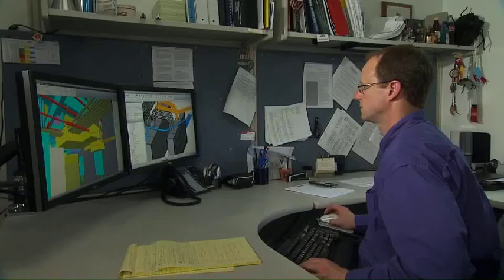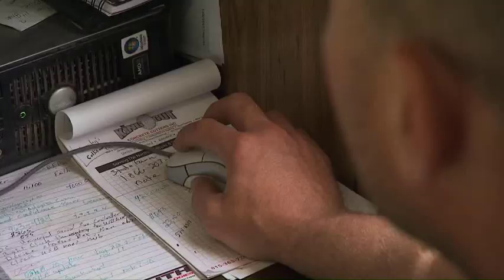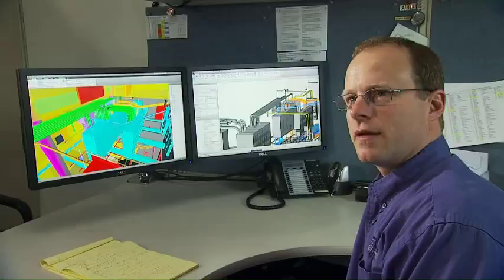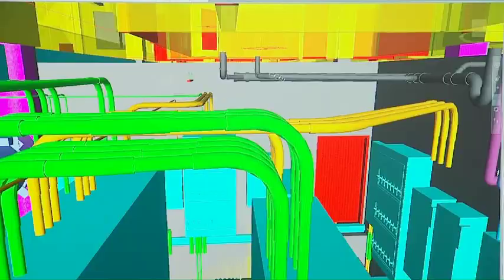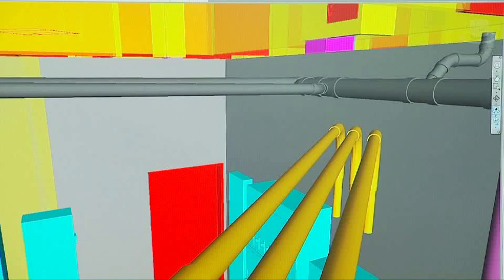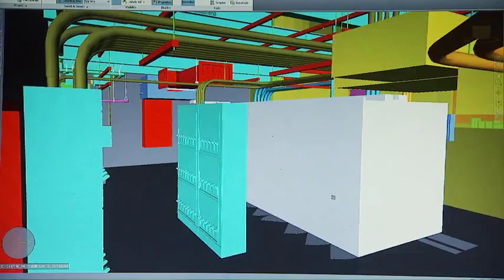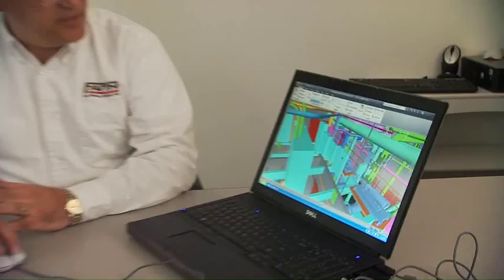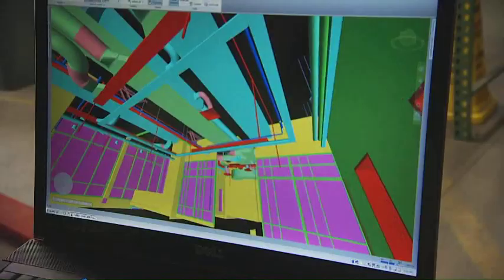Throwback: Building Information Modeling (BIM) | 3D Modeling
In this throwback video, we were at the forefront of building information modeling (BIM) technology. We discuss how it eliminates waste and re-work and improves overall quality and productivity.

We're Faith Technologies, a division of Faith Technologies Incorporated (FTI), an energy expert and national leader in electrical planning, engineering, design and installation. We bring strategic solutions to our customers that drive productivity, value and safety.